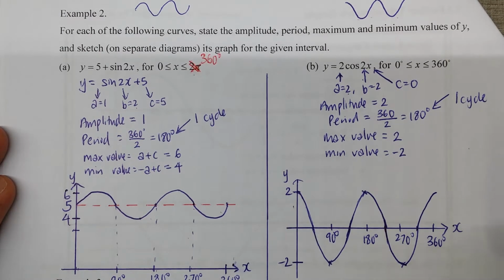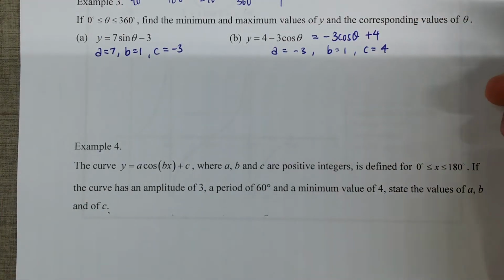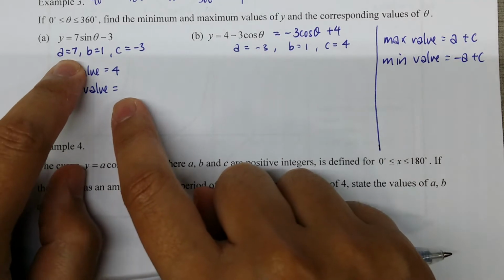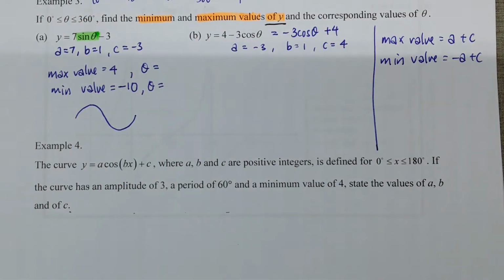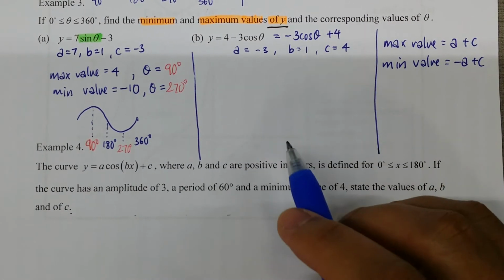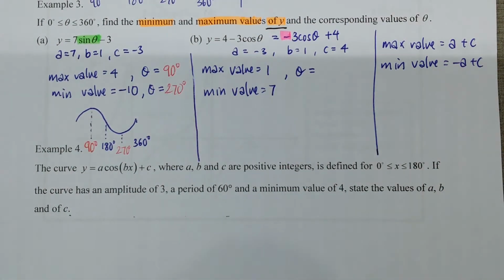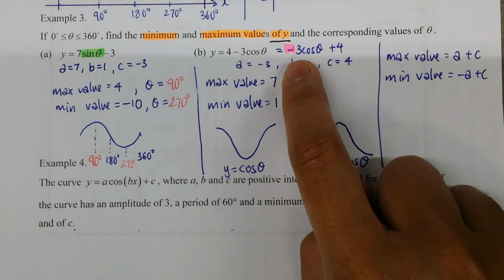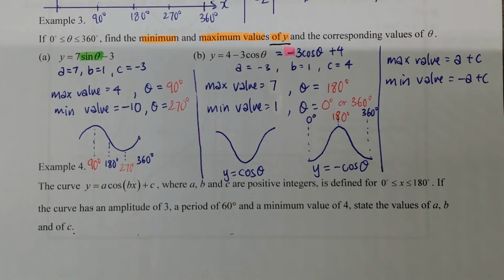Sec3_WS8.5_Pg10_E.g.3